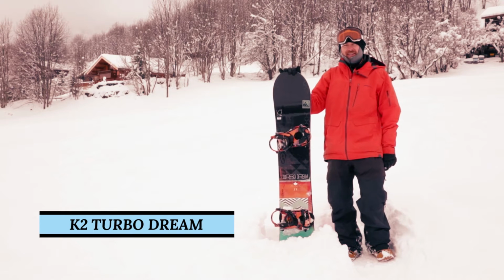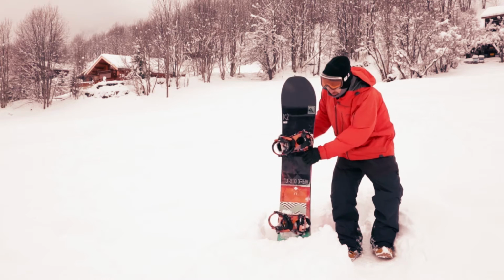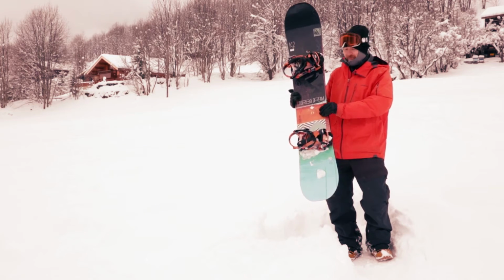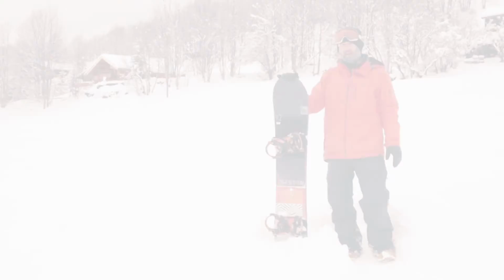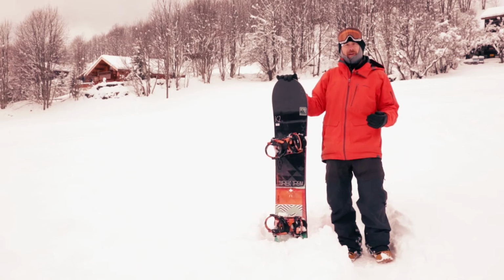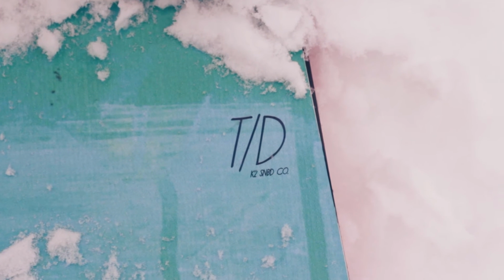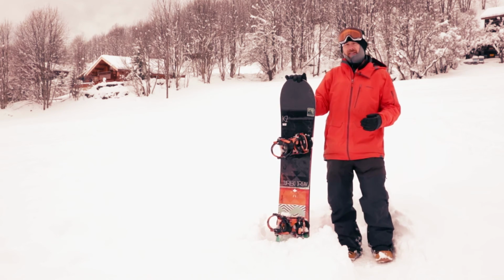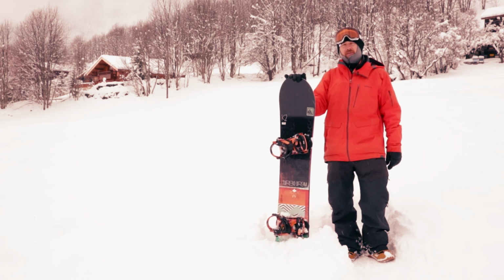K2 Turbo Dream 2015-2016 Snowboard Review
The K2 Turbo Dream has been the brand’s one-board solution for a few years now, and returns for 2015/16.